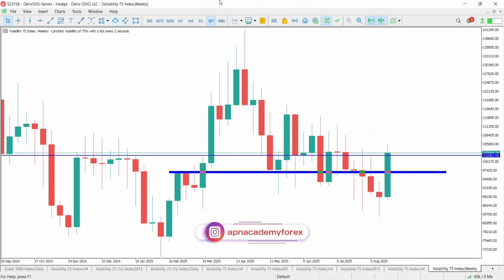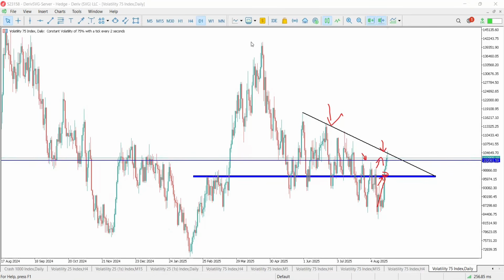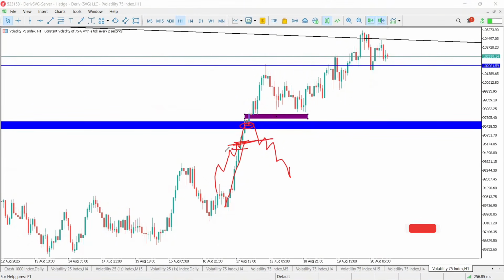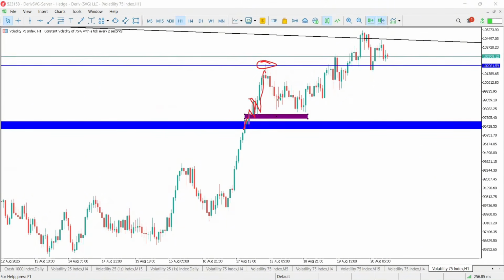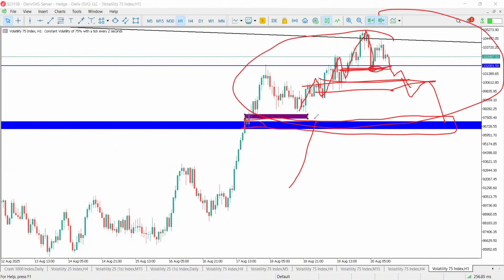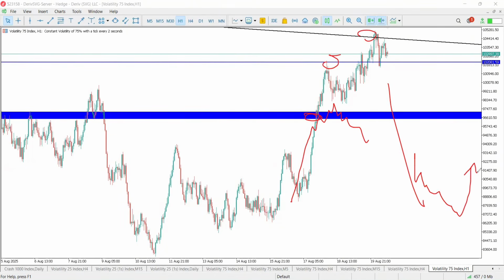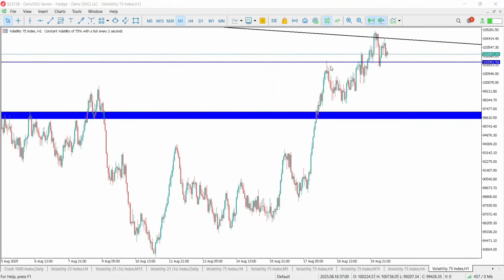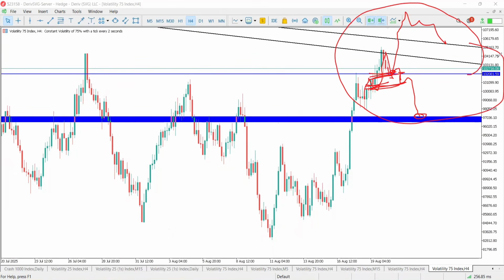How To Spot Trend Changes Fast!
In this video you will learn How To Spot Trend Changes Fast using technical analysis and price action

TOOLS:
TRADINGVIEW;